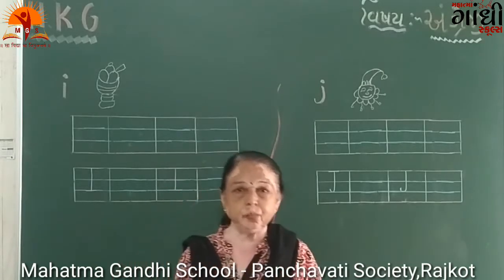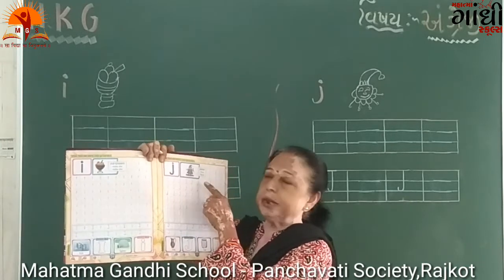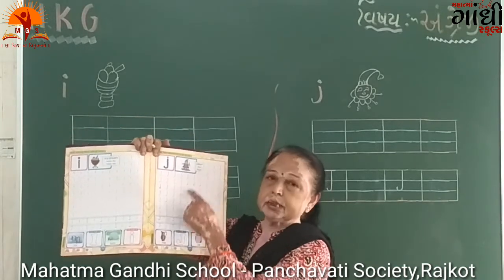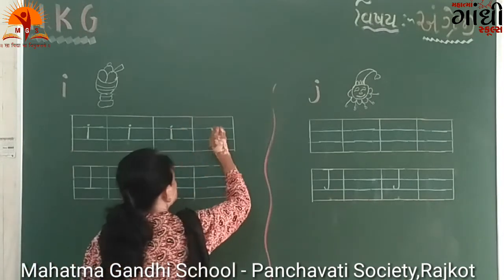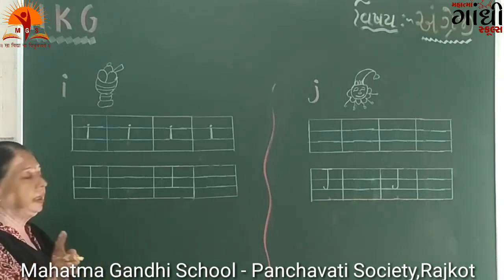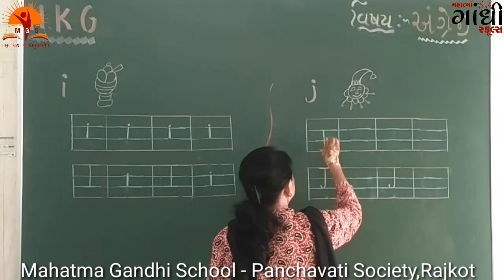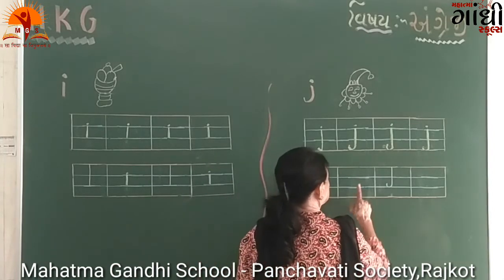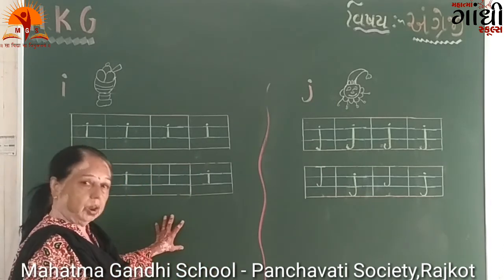MAHATMA GANDHI SCHOOL STD H.K.G. Small Letter i & j English part 1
શાળાનો એકજ ધ્યેય વિદ્યાથીનો વિકાસ, વિદ્યાર્થિની પ્રગતિ,

લોકડાઊનના સમયમાં શિક્ષકો જે નિષ્ઠા પૂર્વક કાર્ય કરે છે તેને શાળા અને દરેક વાલીશ્રી બિરદાવે છે.

મહાત્મા ગાંધી સ્કૂલ દ્વારા ઓનલાઇન એડમિશન પ્રોસેસ શરૂ થઈ ગઈ છે. શાળાની વધુ માહિતી માટે નીચેની લીંક પર ક્લિક કરો.